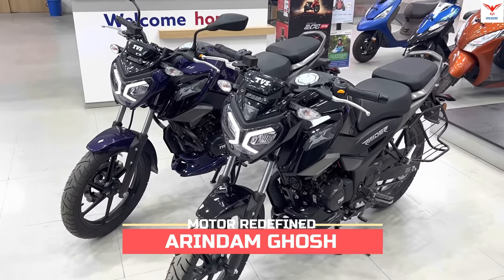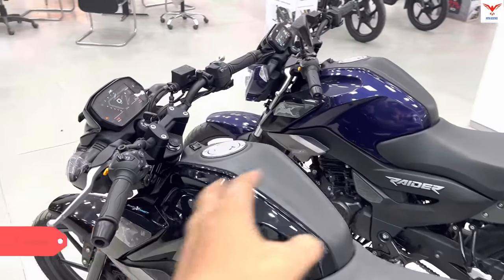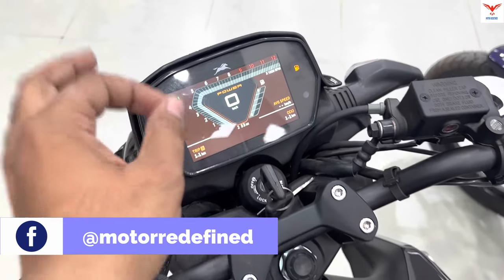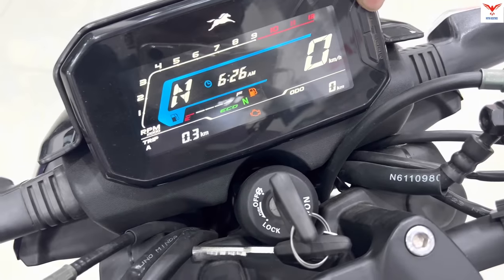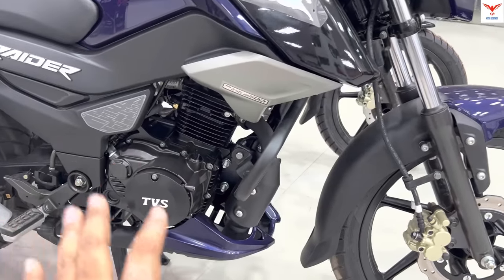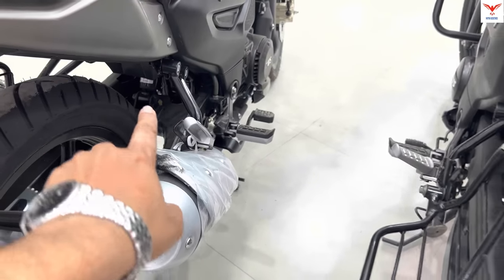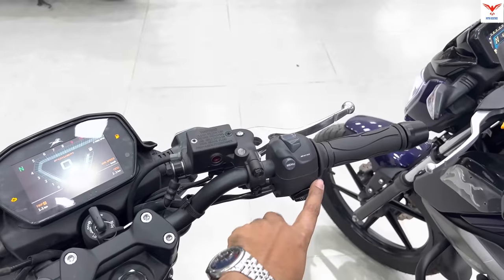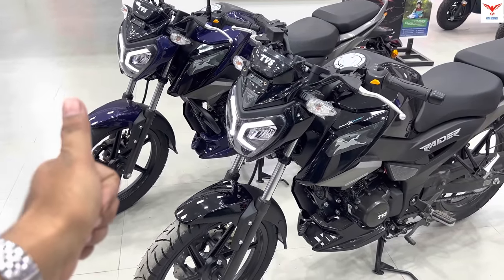Finally 2023 TVS Raider 125 BT Vs Raider 125 Std Comparison is Here | All Changes With Details.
2023 TVS Raider 125 BT Vs Raider 125 Std Comparison is shown in this video.

Topics Covered In the video:

2023 TVS Raider 125 BT Vs Raider 125 Std Comparison

TVS Raider 125 BT 2023 Vs Raider 125 Std Comparison

TVS Raider 125 BT Vs Raider 125 Std Comparison

2023 TVS Raider 125 BT Price

2023 Raider 125 Std Price

2023 TVS Raider 125 BT Vs Raider 125 Std Changes

The TVS Raider 125 comes with 124.8cc BS6 engine which produces a power of 11.2 bhp and a torque of 11.2 Nm. With front disc and rear drum brakes, TVS Raider 125 comes up with Synchronized Braking Technology for both the wheels. TVS Raider 125 weighs 123 kg and has a fuel tank capacity of 10 liters.

The standard features on both variants of the motorcycle comprise an LED headlight with integrated LED DRLs, an LED taillight, a five-inch digital display, Idle Stop-Start system, two ride modes (Eco and Power), and a first-in-segment under-seat storage.

Showroom Details :
Rahul TVS Krishnagar